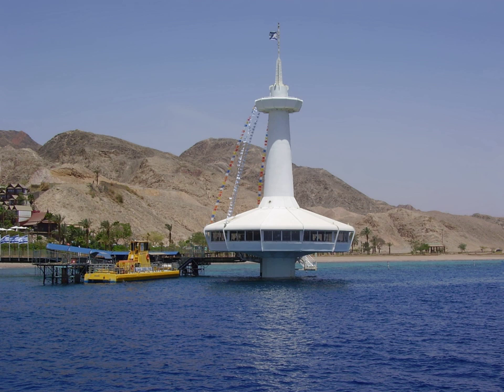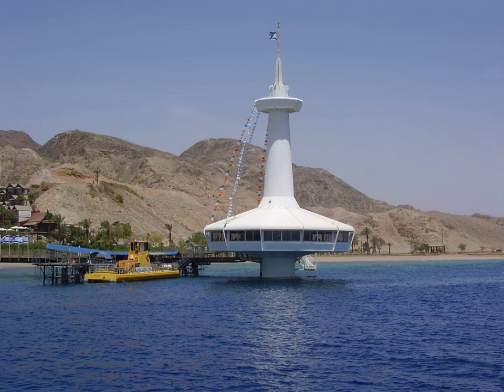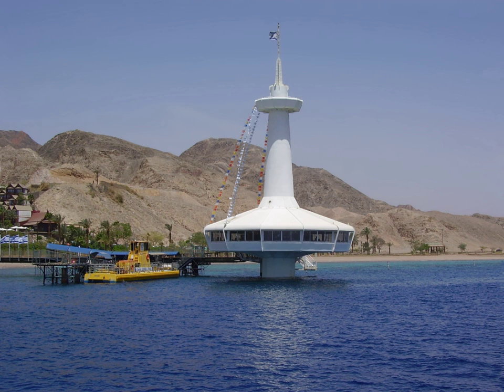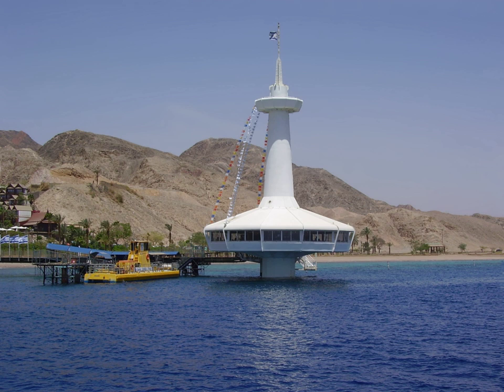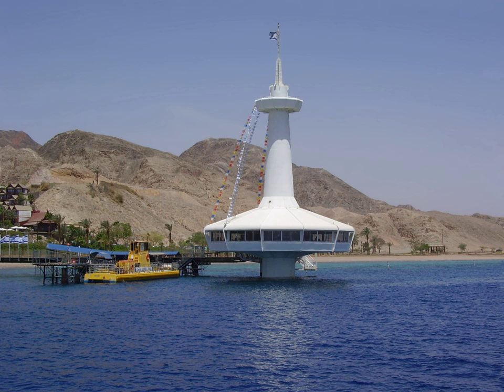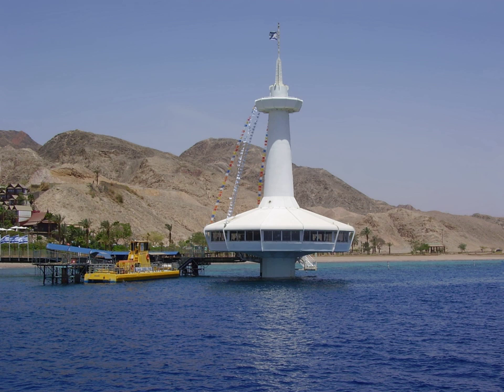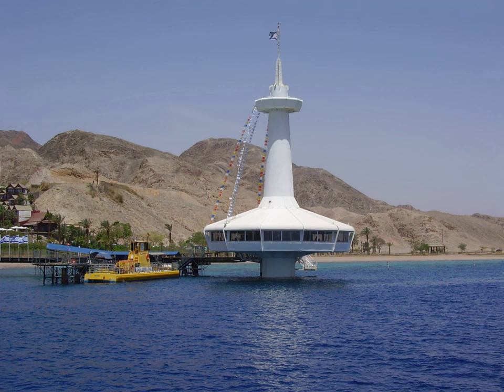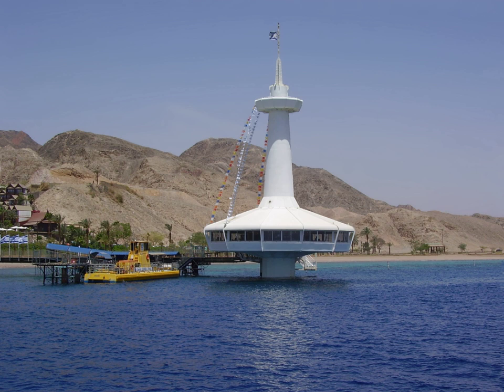Coral World Underwater Observatory | Wikipedia audio article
00:00:28 1 History
00:01:28 2 Exhibits
00:01:38 2.1 Entrance aquarium
00:02:14 2.2 Red Sea circular exhibit
00:03:08 2.3 Turtle and stingray pools
00:04:07 2.4 Rare fish exhibit
00:05:37 2.5 Amazon hut
00:06:08 2.6 "Shark World"
00:06:45 2.7 The underwater observatory
00:06:55 2.8 Coral 2000
00:07:05 3 Additional attractions and activities
00:07:16 3.1 Oceanarium
00:07:34 3.2 Opening pearl oysters
00:07:44 3.3 Feeding pool
00:07:53 3.4 Amusement park
00:08:03 3.5 Additional shops
00:08:33 4 External links

- Socrates

SUMMARY
Eilat's Coral World Underwater Observatory is a public aquarium, park and conservation center located in Eilat, Israel. It is the biggest public aquarium in Israel, and it hosts over 800 species. It was founded in 1974 and was the first of its kind. The park and aquarium is located to the south of Eilat's Coral Beach nature reserve.